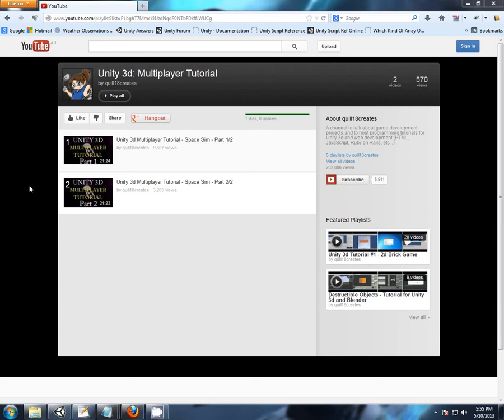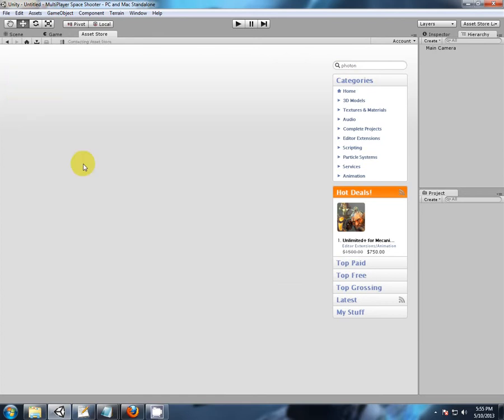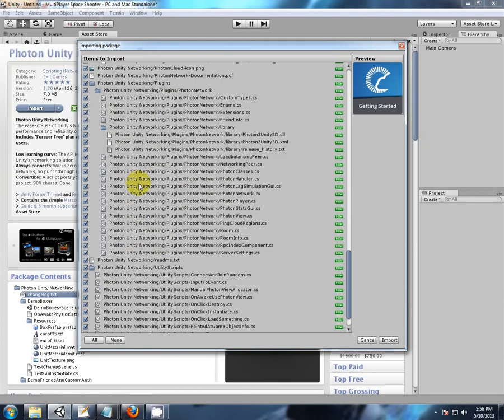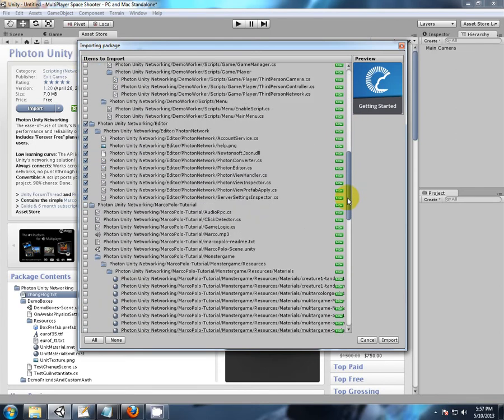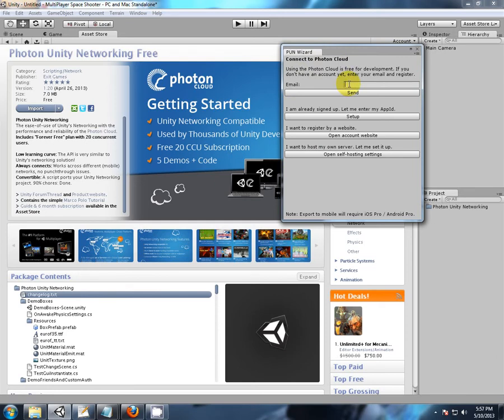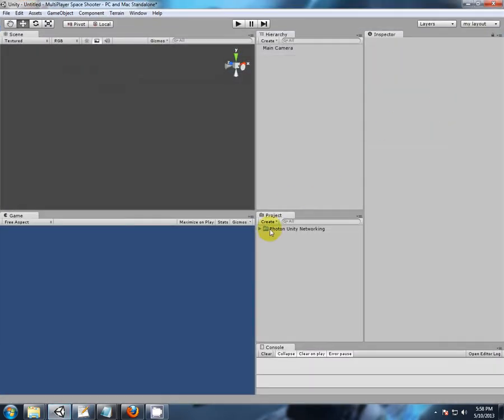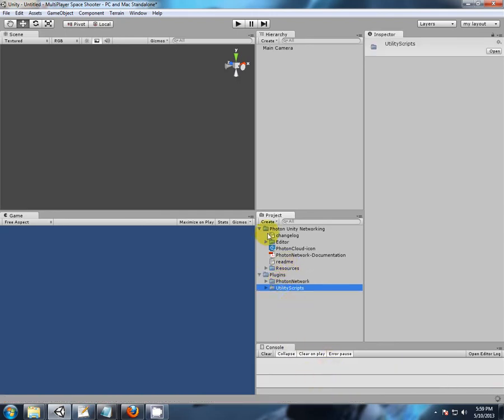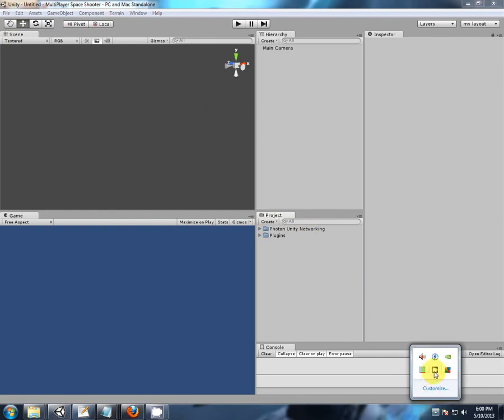11 _ Photon Import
I have now gone to the C# darkside, as many libraries are in C# it was easier than finding workarounds. Here is my last post on the subject with a slightly different method

Original post : Importing the files necessary to use the Photon Network. How to align the folders so that the Photon Scripts can be used when your code is written in Unity javaScript.